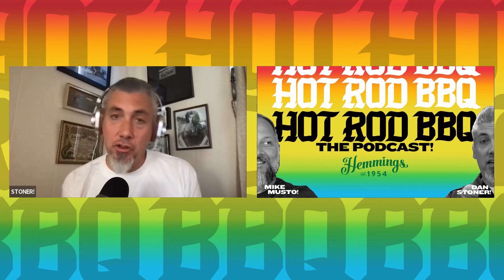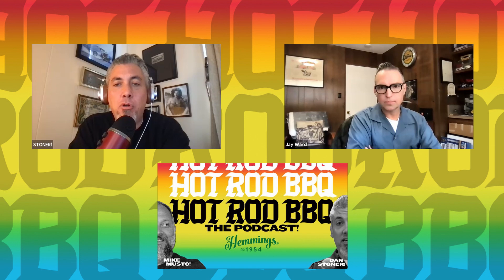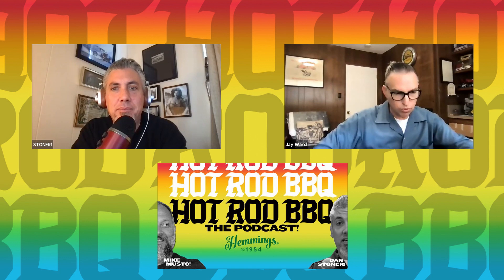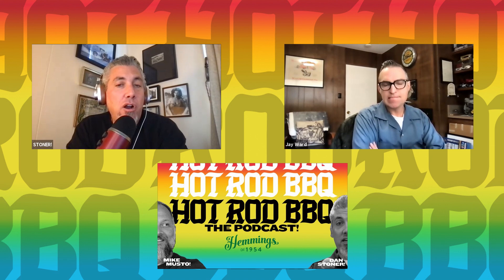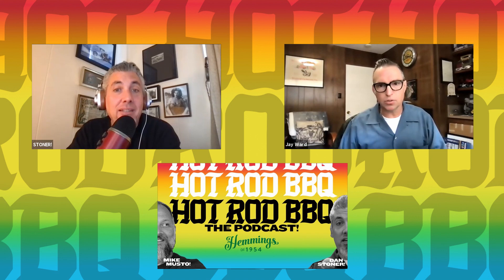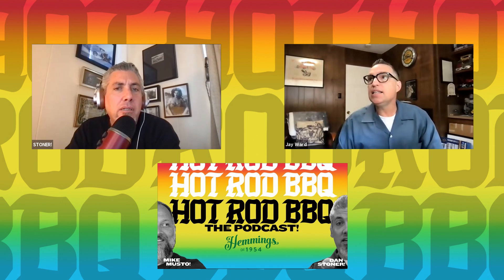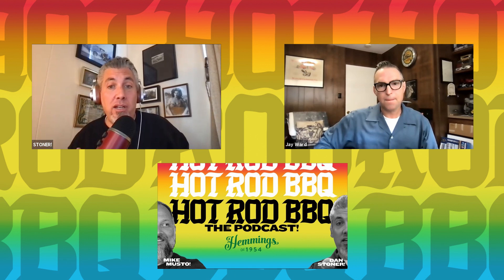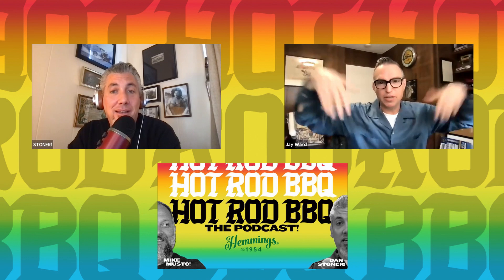Jay Ward, Disney/Pixar Creative Director & Co-Founder of Billetproof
Ever wonder who gets to work on movies like Cars? Who’s behind the scenes of your favorite car shows? Who’s partially responsible for designing the most car-nerd amusement park ever built? Have you ever caught yourself daydreaming about the most epic job a gearhead could ever have and then wonder if such a thing actually exists?

Come on over to the Hot Rod BBQ, grab a plate and hang out with us and Jay Ward.

Jay’s the guy behind some of best things in car culture over the last twenty years. He’s the Creative Director at Disney/Pixar for everything Cars, traveling the world and doing all the magical car-guy stuff we can only dream about. But, he’s also half the team who brought the groundbreaking “Billetproof” event to life and changed the way we do car shows. He’s a motorcycle guy who cut his teeth at the parts counter of one of the oldest Harley dealerships in the world. He’s an illustrator. A raconteur. A hotrodder. A Pebble Beach concours judge. A budding indie movie producer. Basically, Jay is living his – and our – best car life.

So, glad you showed up: crack yourself a cold one, the hot dog relish is over there by the pretzels, pull up a lawn chair and kick it with us for an hour on the ‘Q.